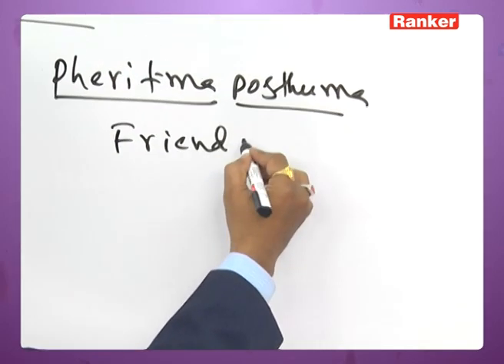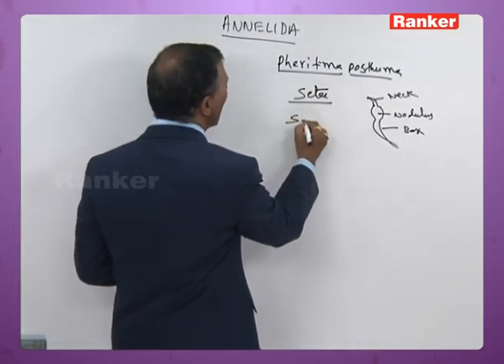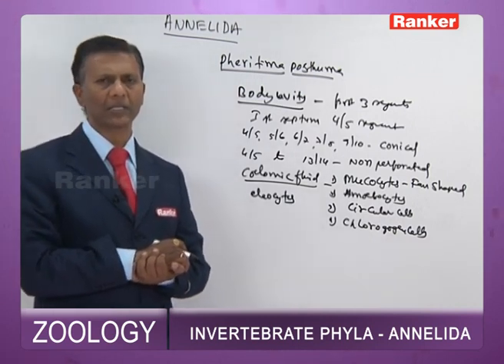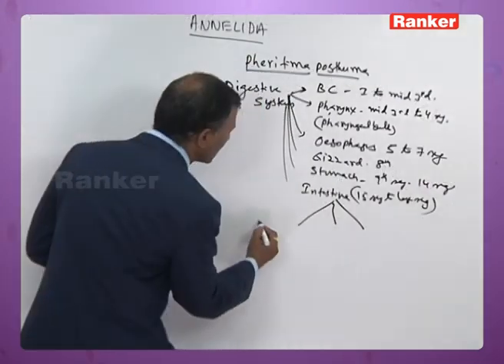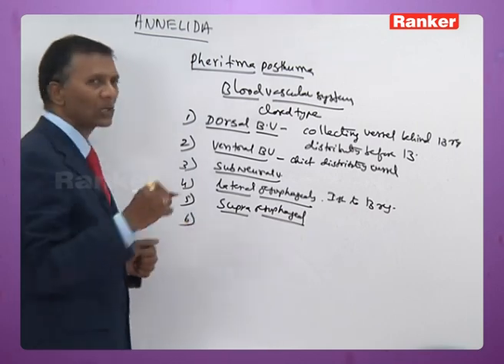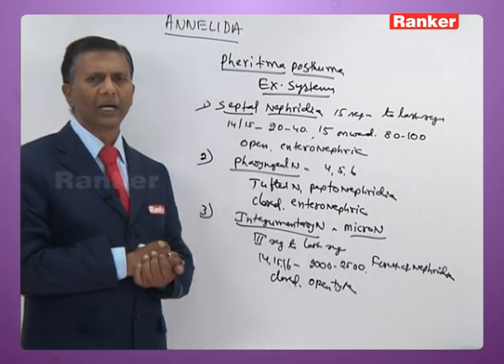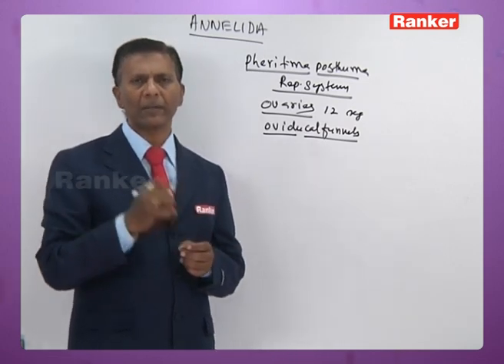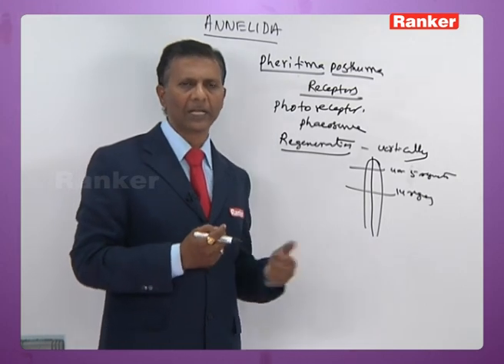Invertebrate Phyla | Animal Diversity -1 Part 2 | Zoology | Dr. Vijay Kumar | NEET | EAMCET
This lecture video deals primarily with Invertebrate Phyla  in Animal Diversity which is briefly explained by Dr. Vijay Kumar Sir.